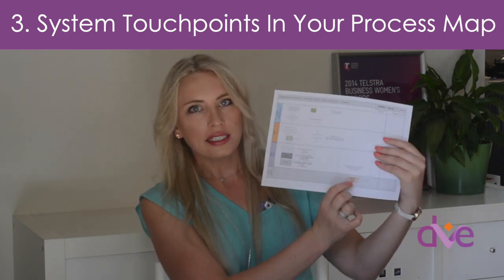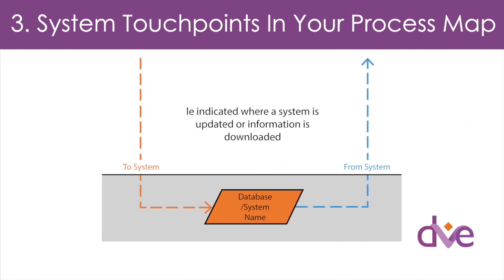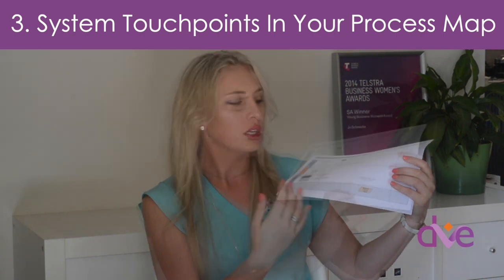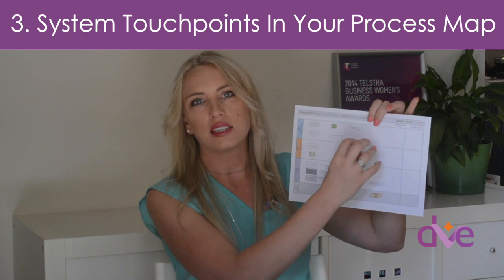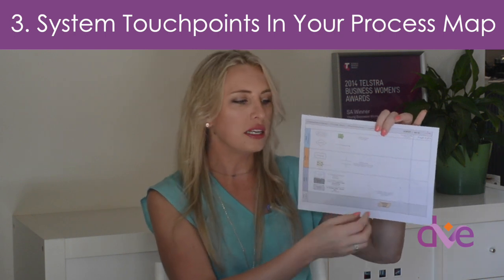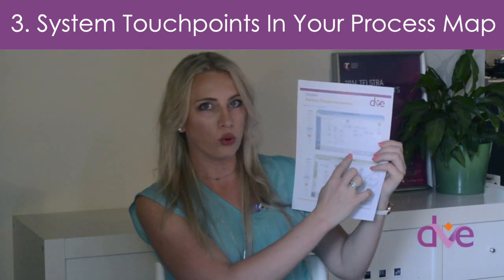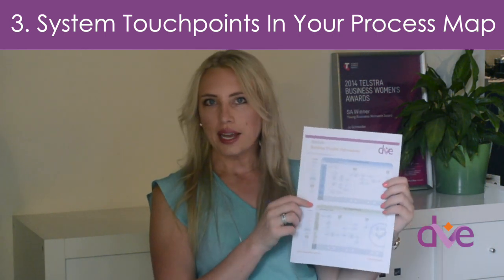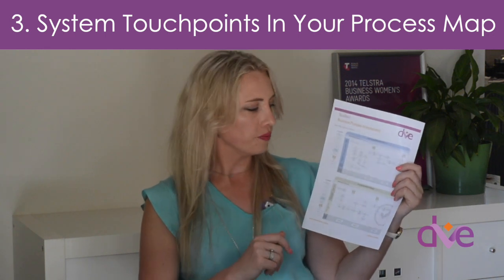3. System Touchpoints In Your Process Map